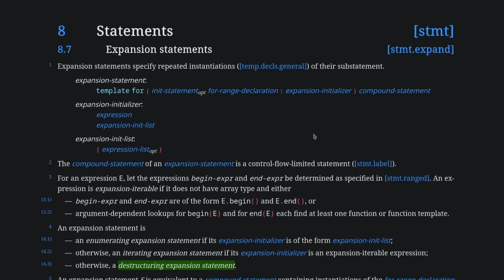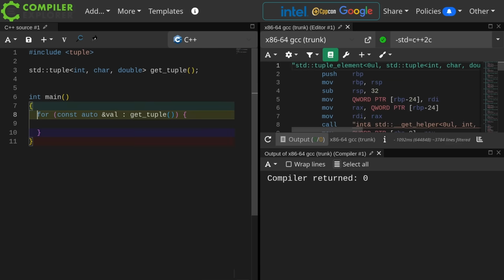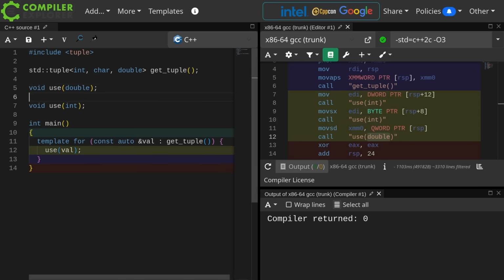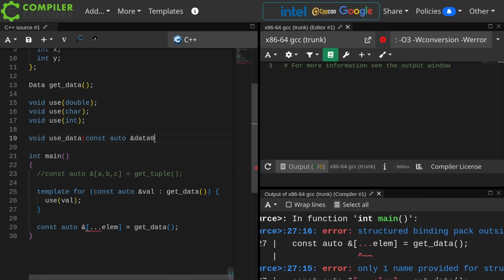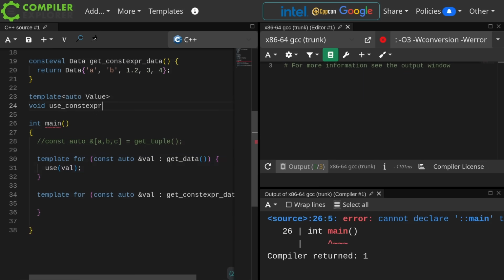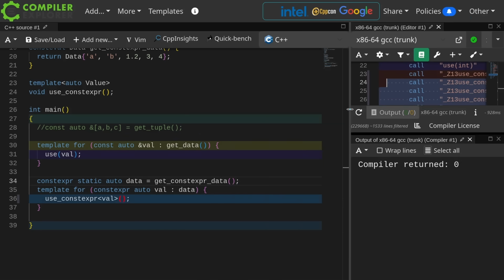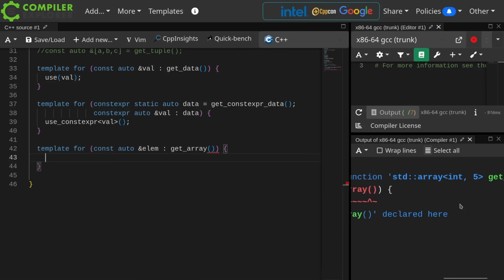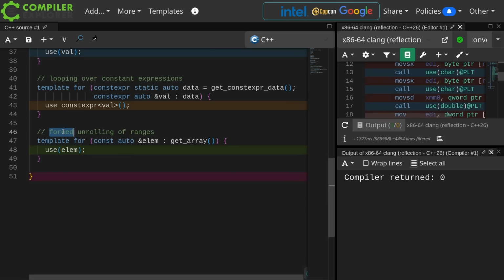The Amazing Power of C++26's Template For Statements (Ep 503)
T-SHIRTS AVAILABLE!

GET INVOLVED

JASON'S BOOKS

RECOMMENDED BOOKS

AWESOME PROJECTS

O'Reilly VIDEOS